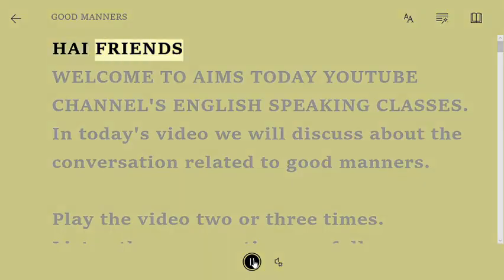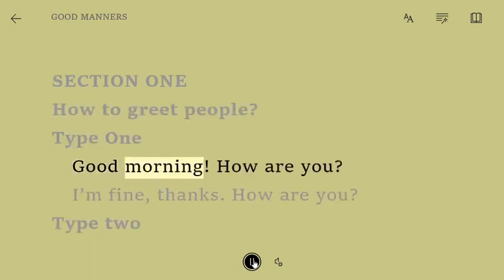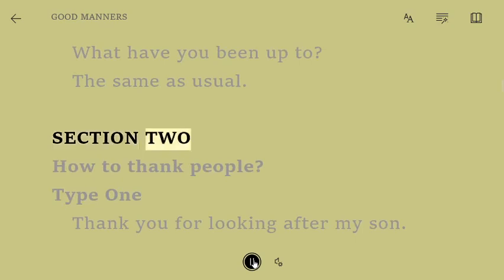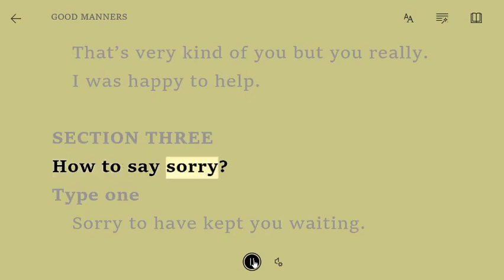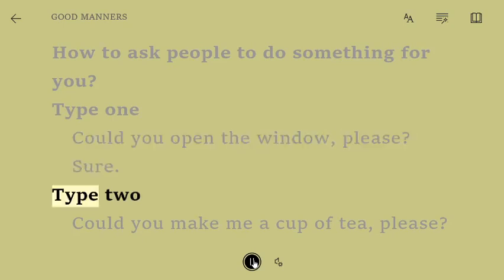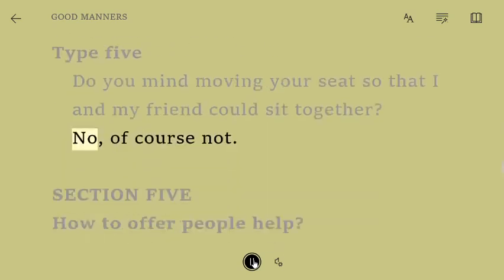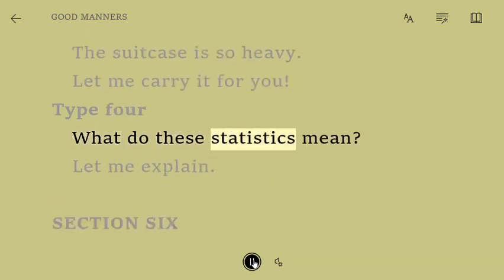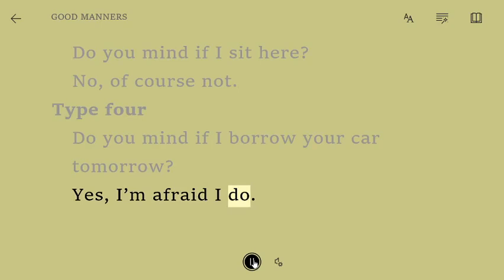SKILL BUILDER || ENGLISH SPEAKING SKILLS || PART 03 || GOOD MANNERS 01